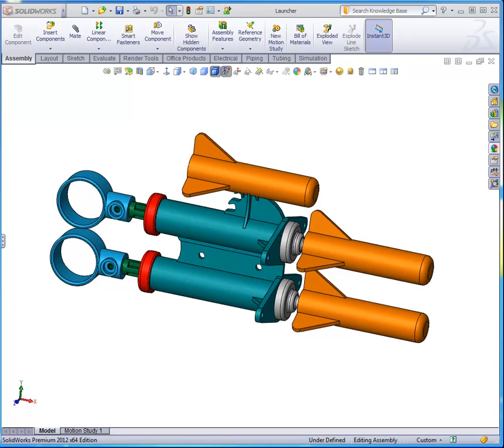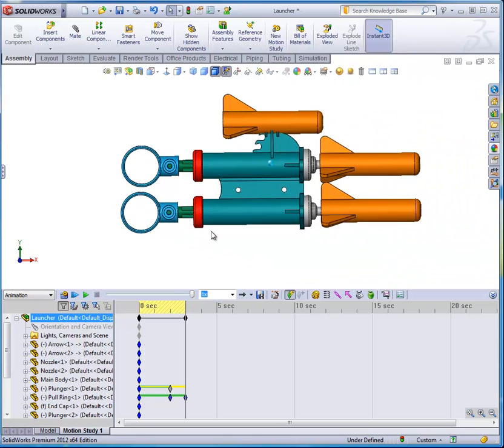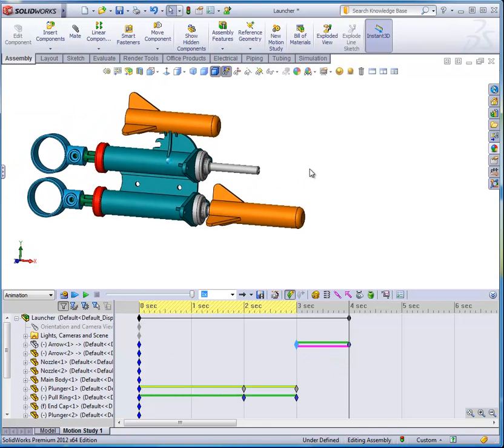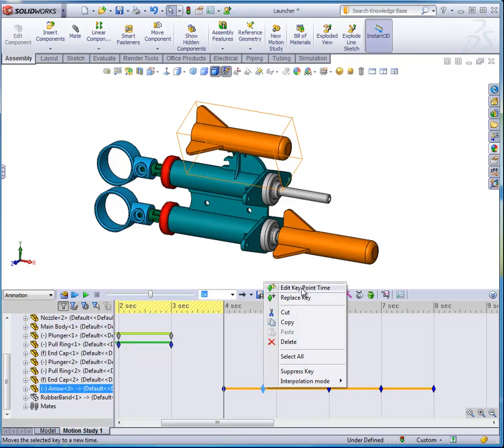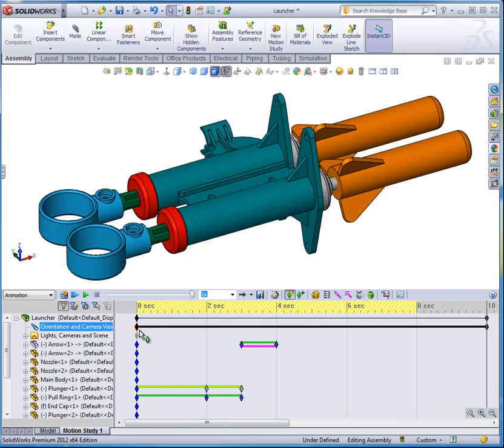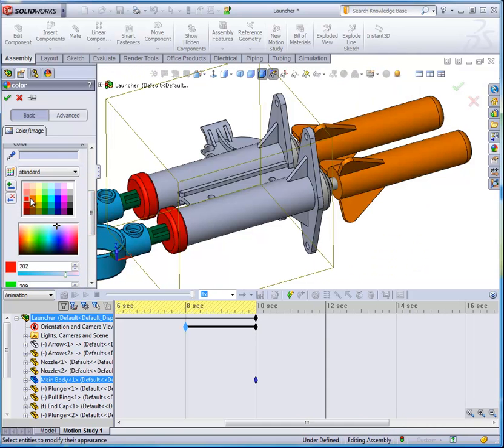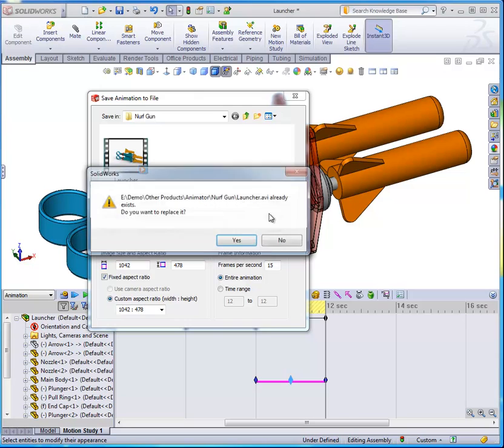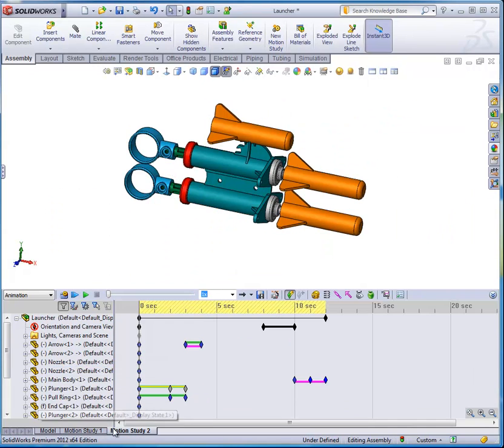SolidWorks Animator Tutorial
Learn the fundamentals of using the SolidWorks Animator